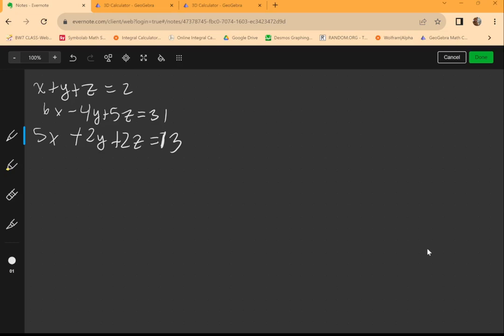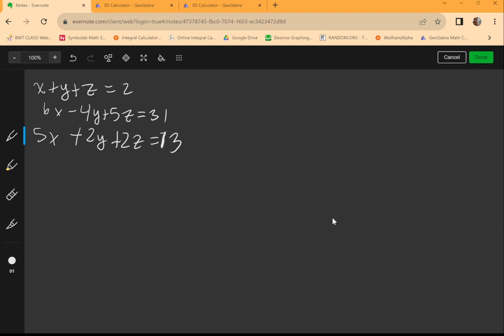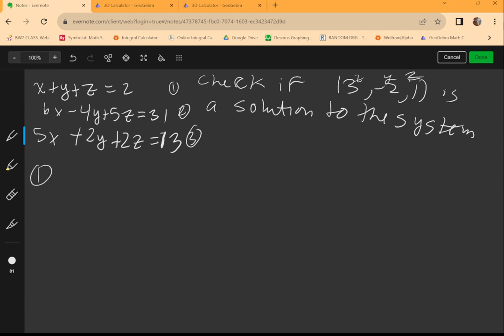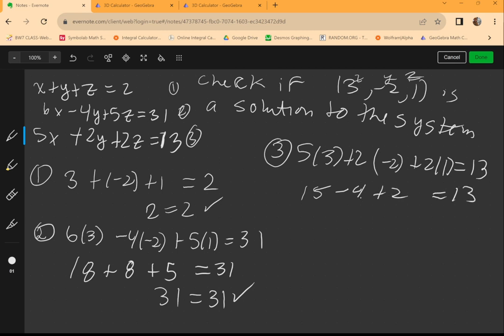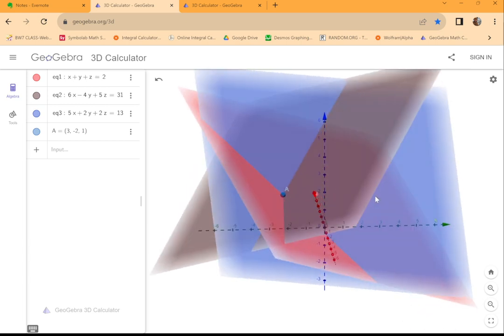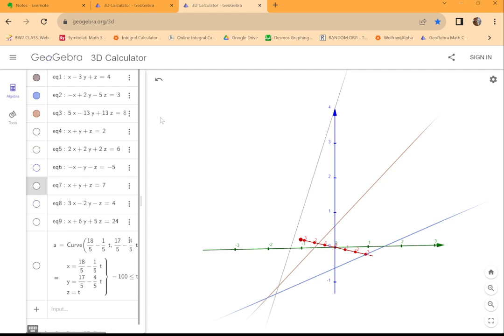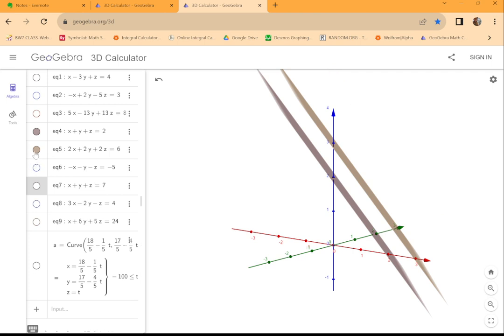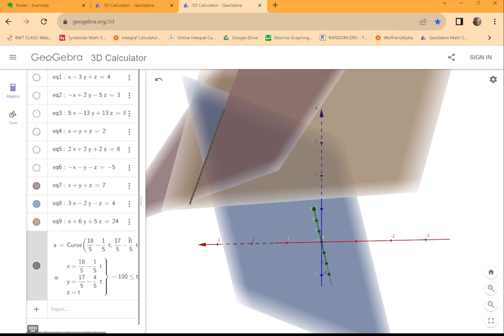MTH 21 Intro to Linear Systems in 3 Variables